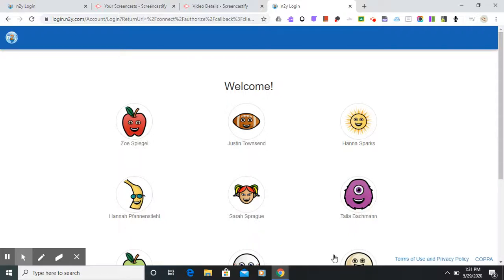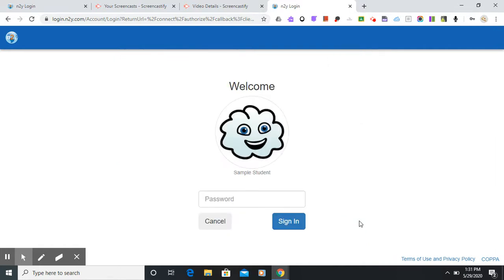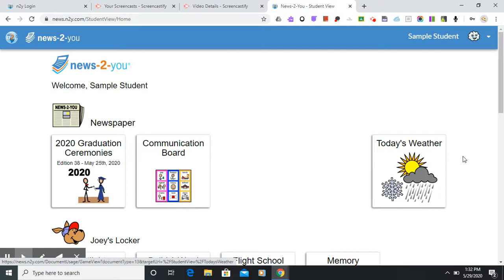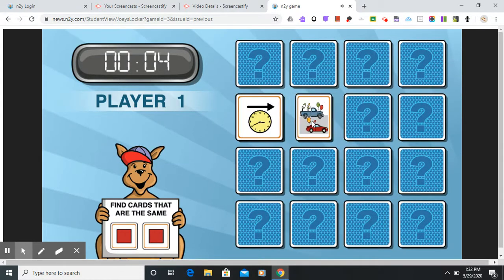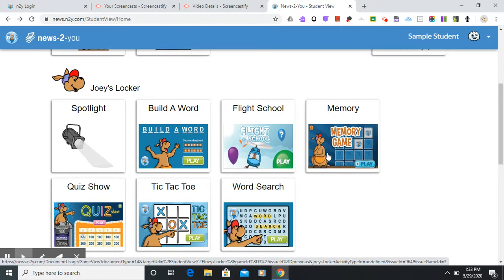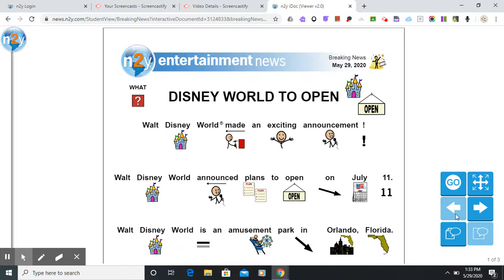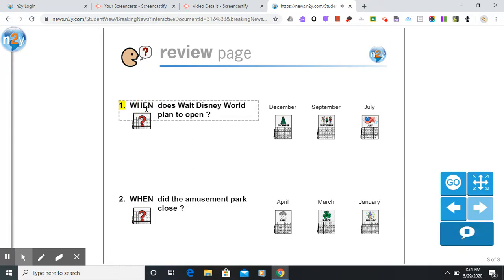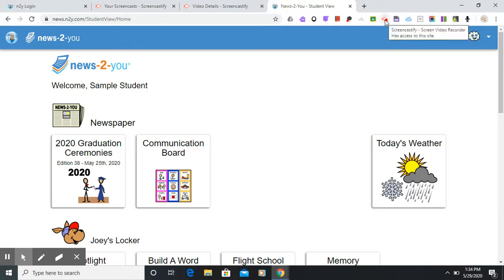Introduction to N2Y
This is a quick introduction on how to use the new student features of N2Y.